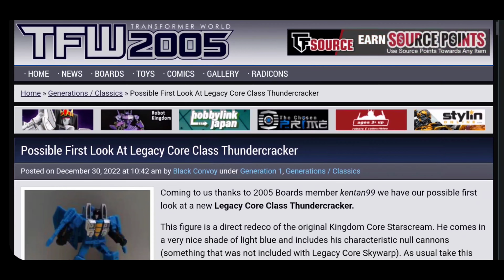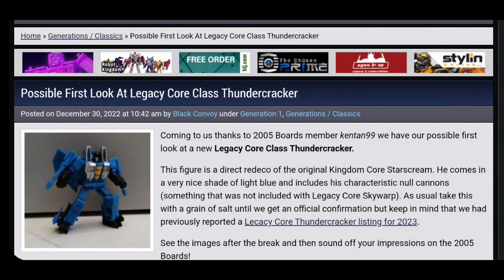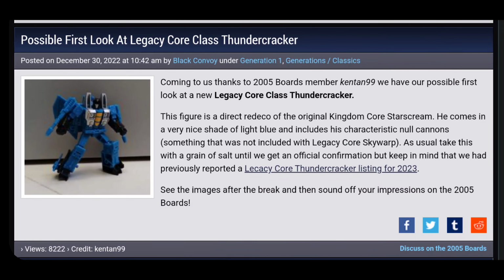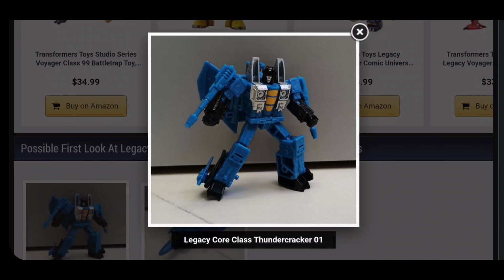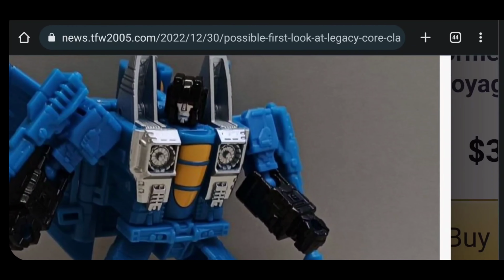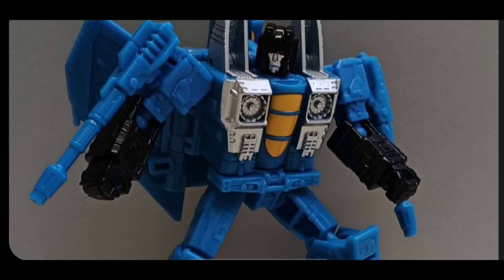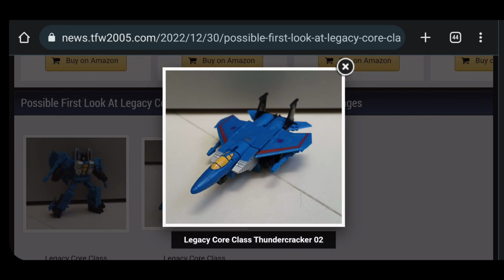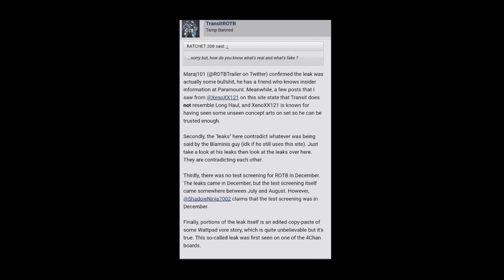Transformers Rise of the Beasts INFO UPDATE & Legacy Core Thundercracker REVEALED!!!!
I'm glad soosksoosksk glad